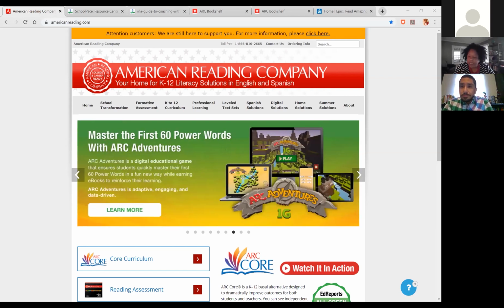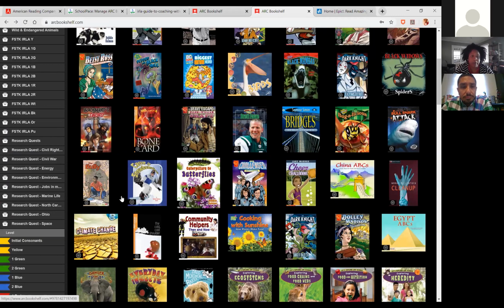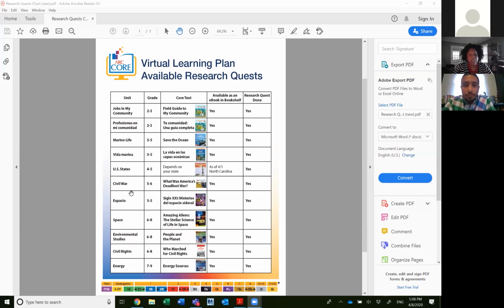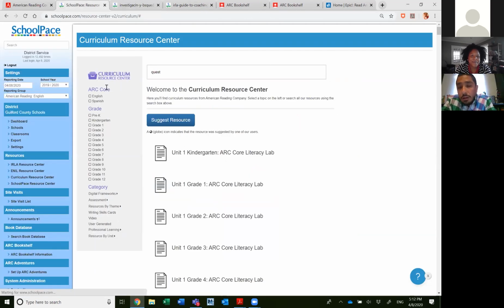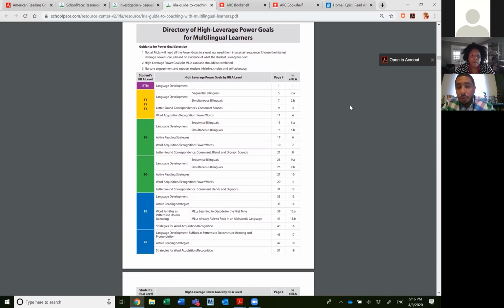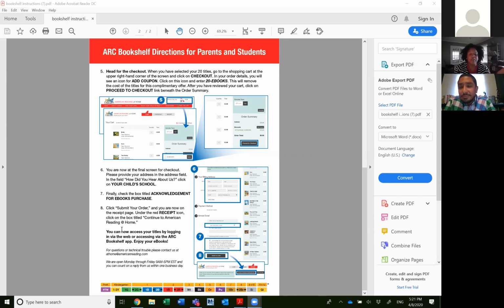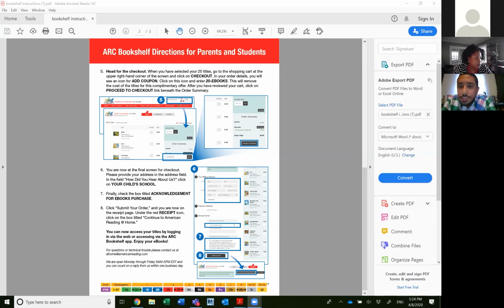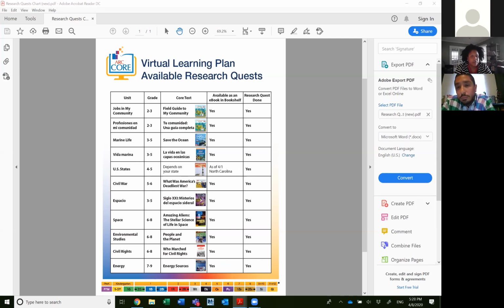Facebook Live Chat - April 8, 2020